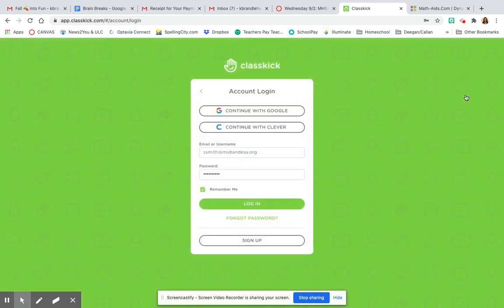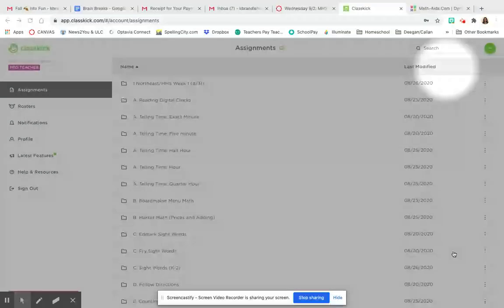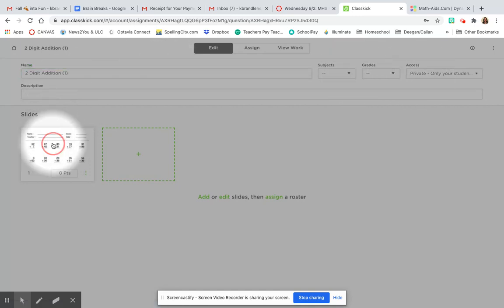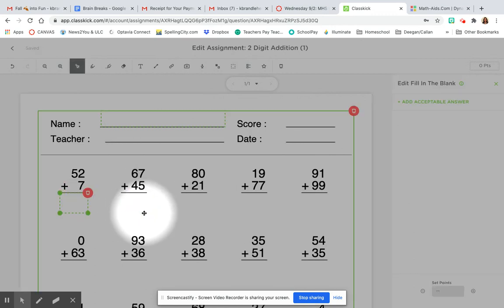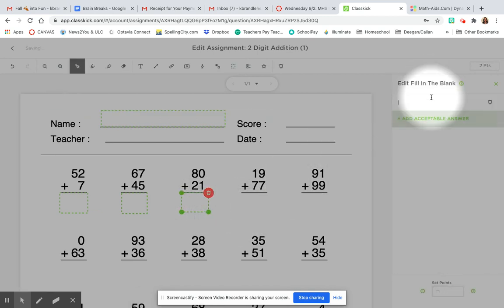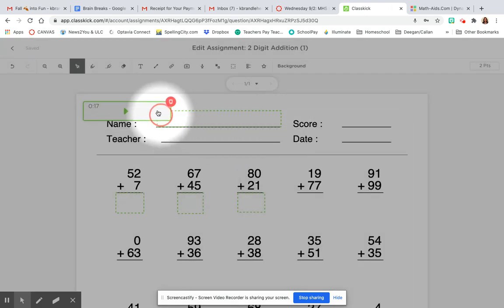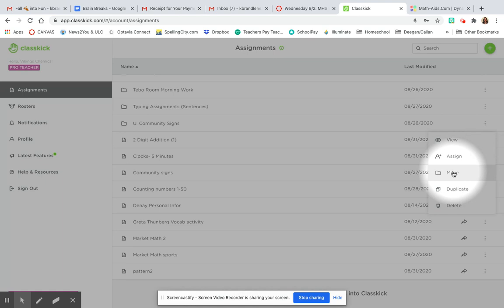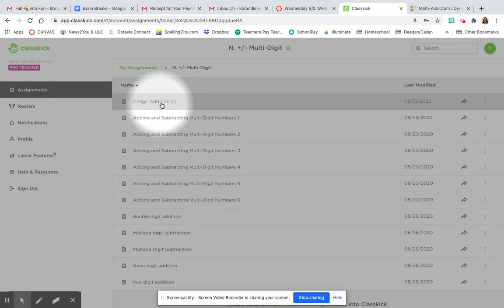Classkick Assignment from a PDF